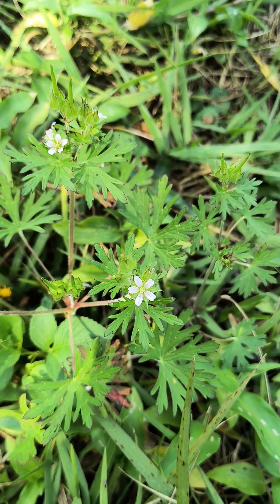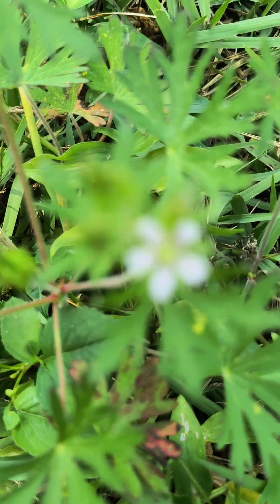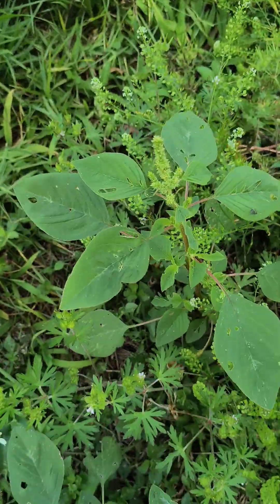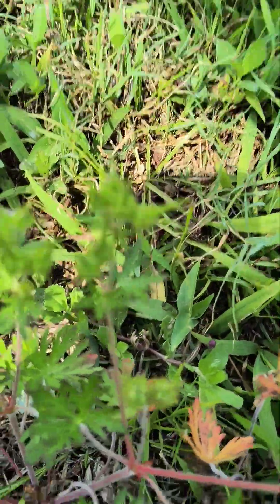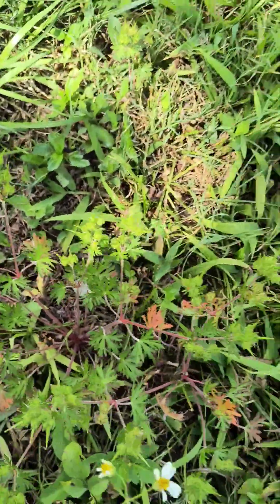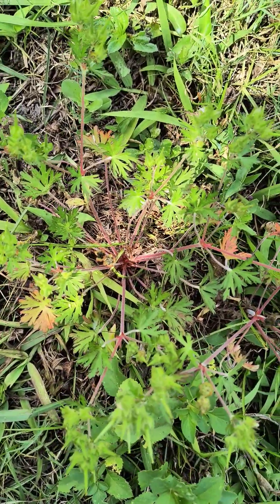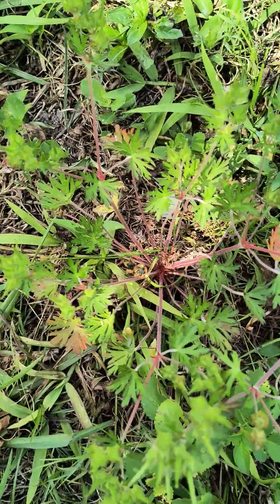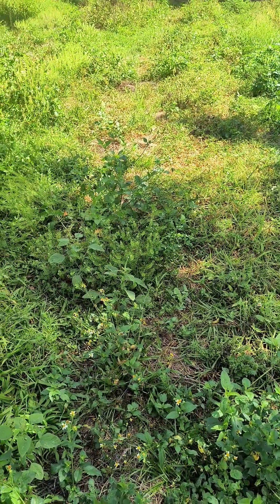Wild Geranium, Herb Robert, Carolina Cranesbill medicinal herb of Florida with Bob Linde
this common weed in Florida, Geranium carolinianum is a powerful astringent that can be used internally and externally for a range of issues. learn more about the medicine in your yard at Traditions School of Herbal Studies with Bob Linde, AP, RH